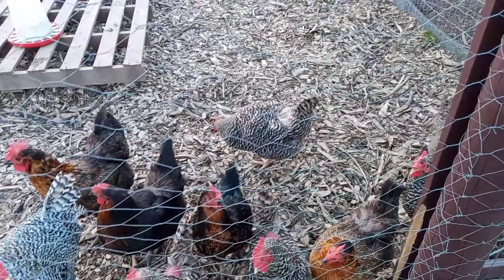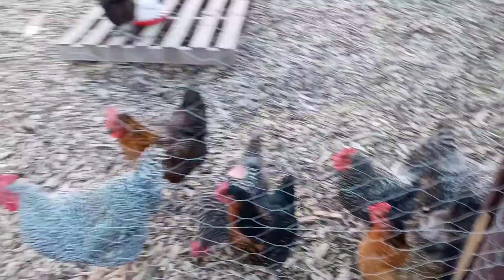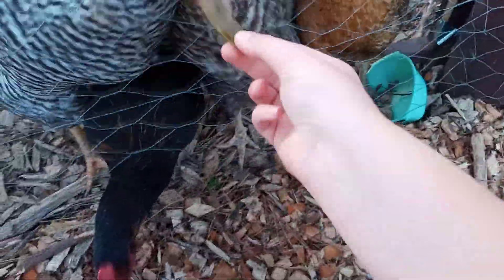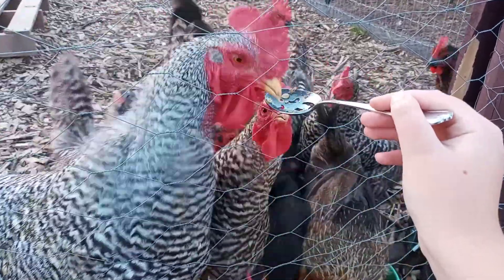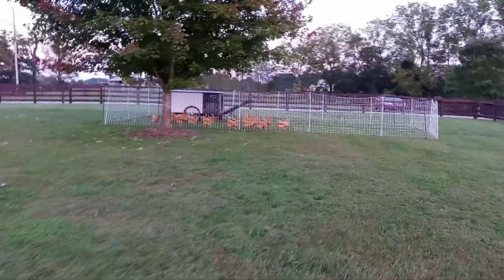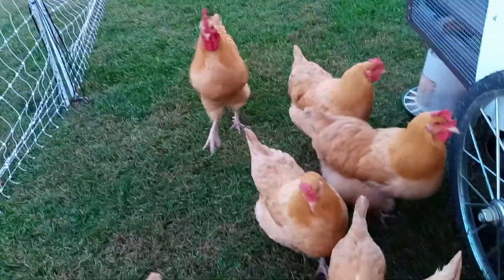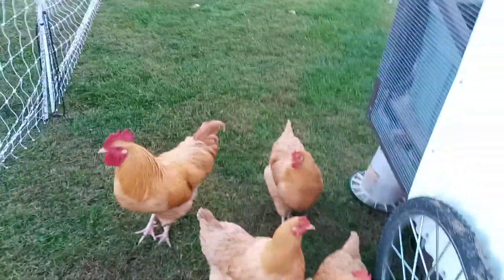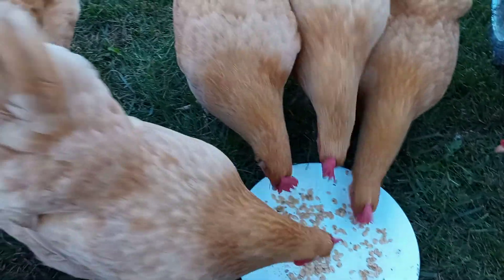OATS and OLIVE OIL?? they make for a very protein-rich snack!